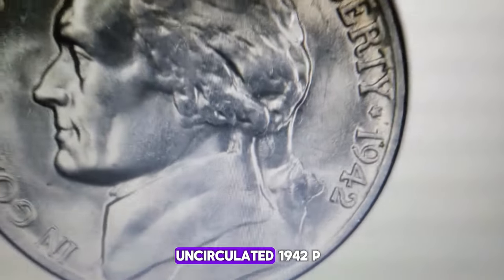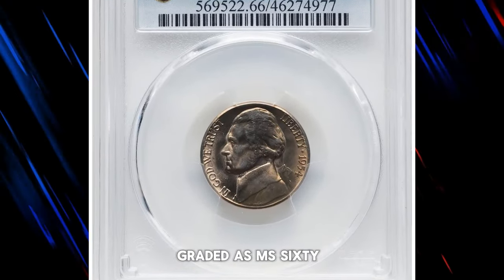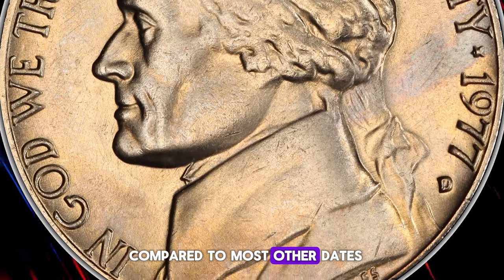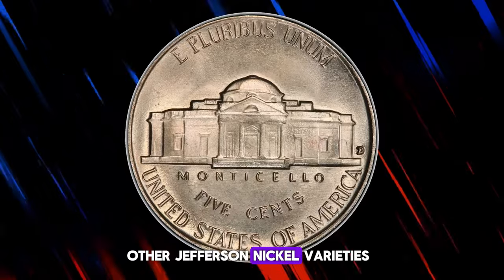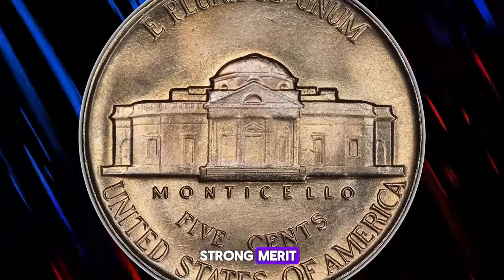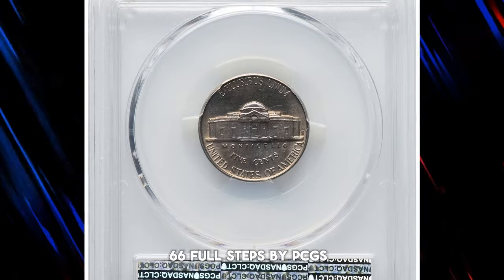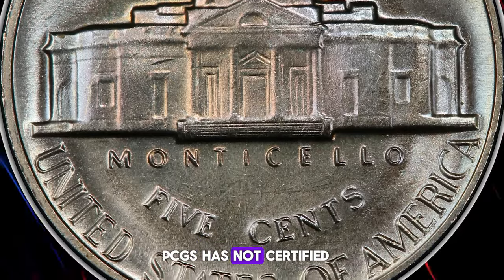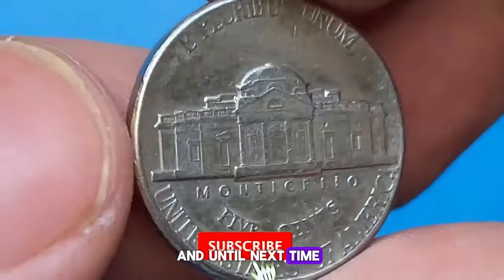Rare Jefferson Nickels Unveiled: Valuable US Coins You Should Keep!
In this video, we dive into the world of rare Jefferson nickels, uncovering valuable coins that every collector should keep an eye out for. From repunched mint marks to over mint marks, these coins hold significant value and historical interest. Learn how to identify these rare gems and discover their worth in today's market. Join us as we unveil the secrets of valuable US coins that belong in your collection!